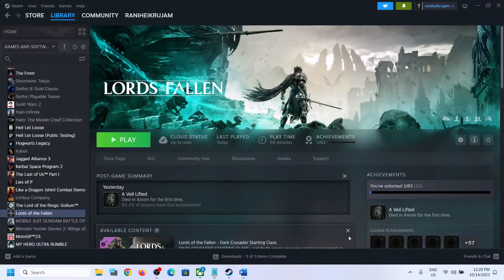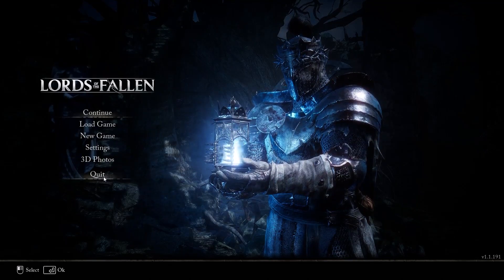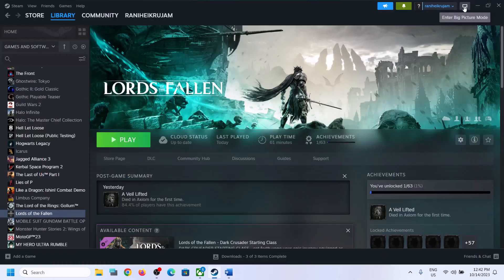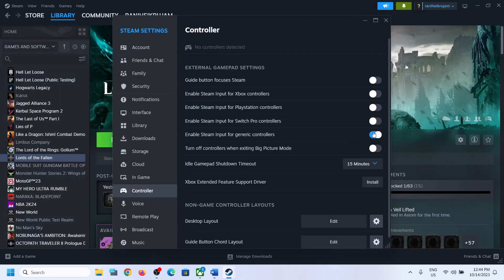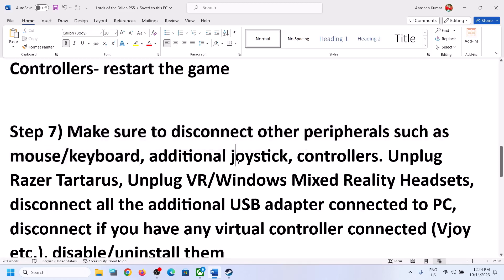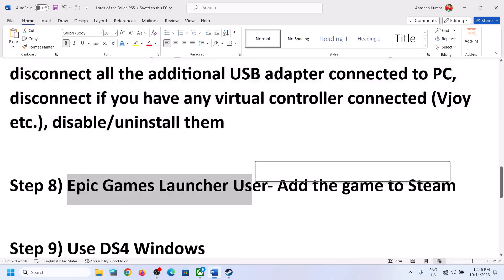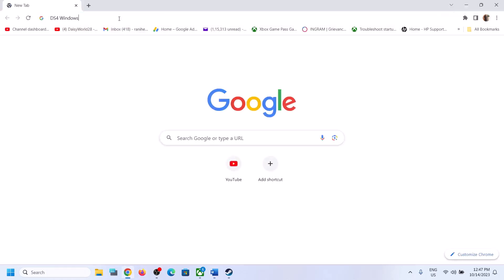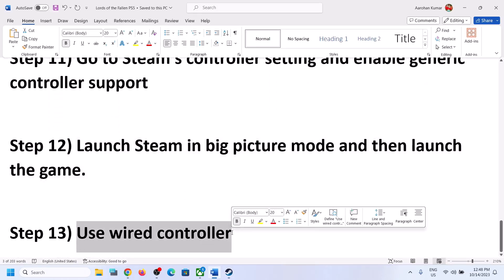Lords of the Fallen: Fix PS5/PS4 Controller Is Detected As Xbox Controller/Shows Xbox Prompts On PC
Lords of the Fallen: PS5/PS4 Controller Shows Xbox Button Prompts,Lords of the Fallen:PS5/PS4 controller Shows xbox button prompts,Lords of the Fallen: PS5 controller doesn't work
Step 2) Switch from Fullscreen to Windowed Full Screen/ borderless
Step 3) Close steam and turn off your controller. Now connect controller via USB, launch Steam and disable Steam input. Start the game in Big Picture mode. The prompts should now be PlayStation prompts
Step 4) Disable Steam Input- Restart the game
Step 5) Disable Steam Input in Steam Controller Settings
Step 6) Disable Steam Input, now go to Steam Controller Settings and enable Steam Input for Xbox/PlayStation Controllers- restart the game
Step 7) Make sure to disconnect other peripherals such as mouse/keyboard, additional joystick, controllers. Unplug Razer Tartarus, Unplug VR/Windows Mixed Reality Headsets, disconnect all the additional USB adapter connected to PC, disconnect if you have any virtual controller connected (Vjoy etc.), disable/uninstall them
Step 8) Epic Games Launcher User- Add the game to Steam
Step 9) Use DS4 Windows
Step 10) Steam Users: Enable/Disable Overlay, restart the game, close all the overlay apps
Step 11) Go to Steam's controller setting and enable generic controller support